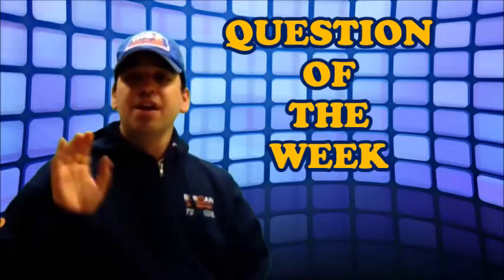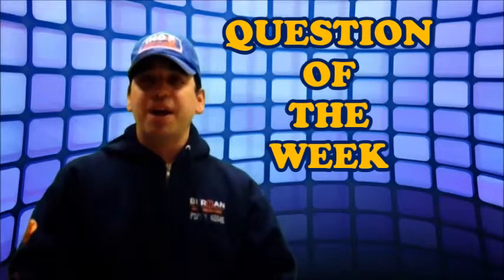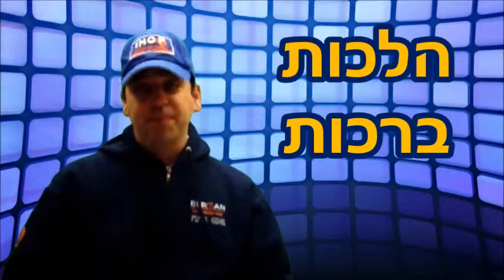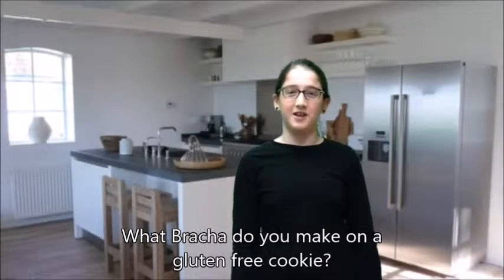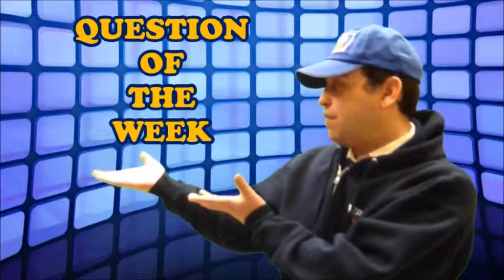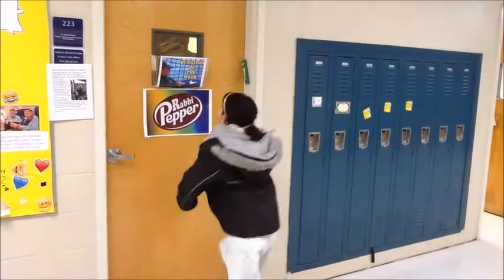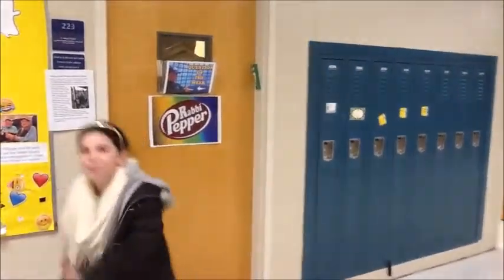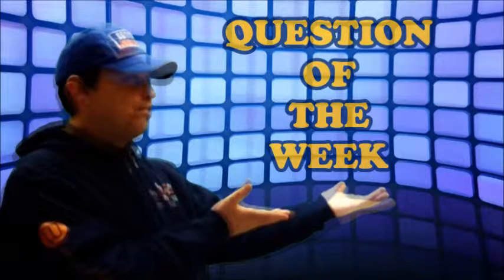IHOP Bracha Question of the Week! #6